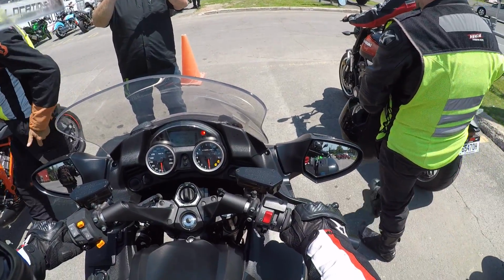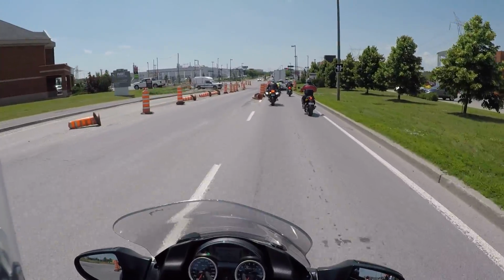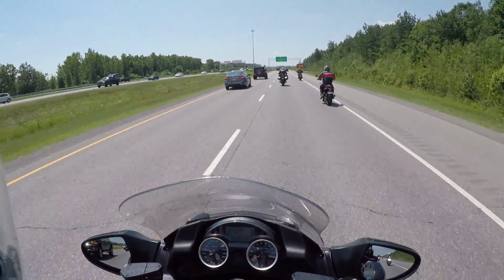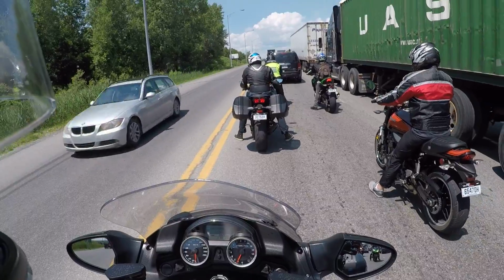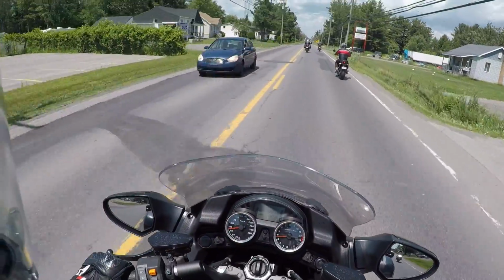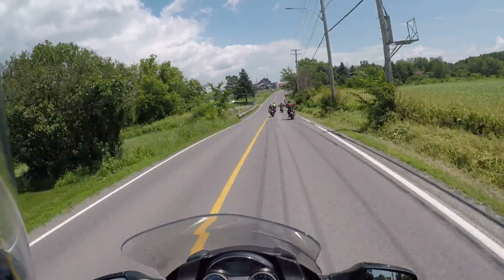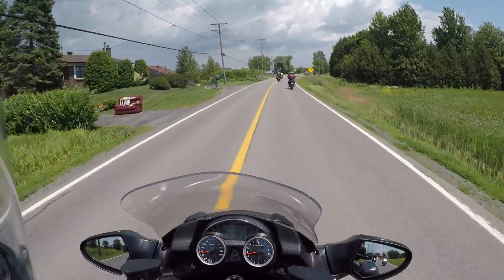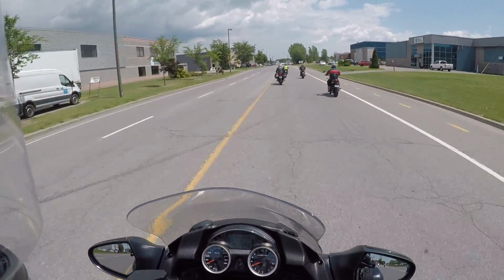2018 Kawasaki Concours 14 ride and review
Crazy hot day, nice ride on Kawasaki's Sport Touring beast